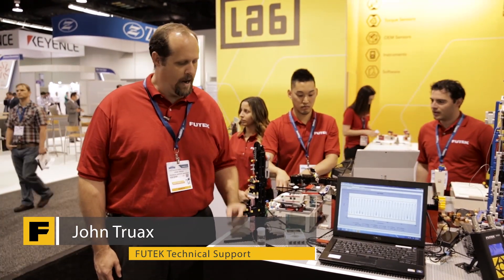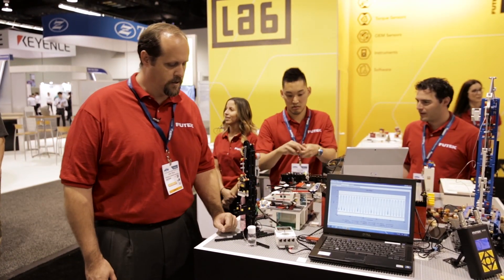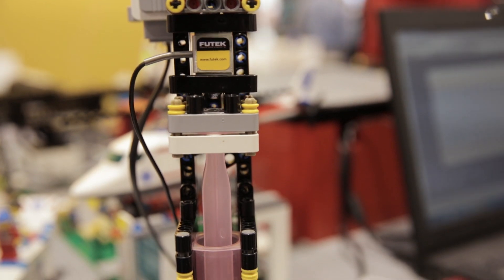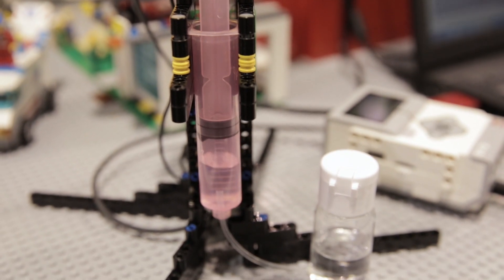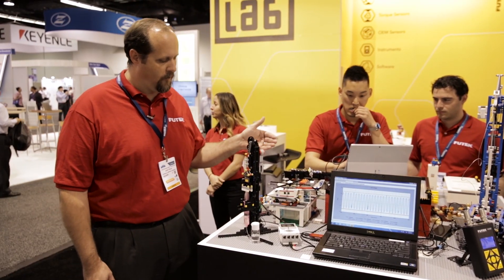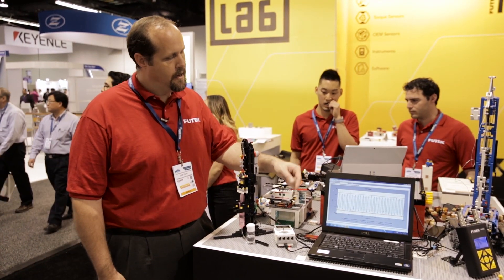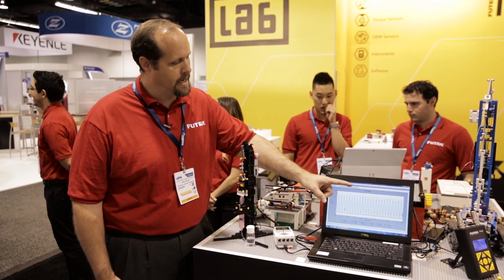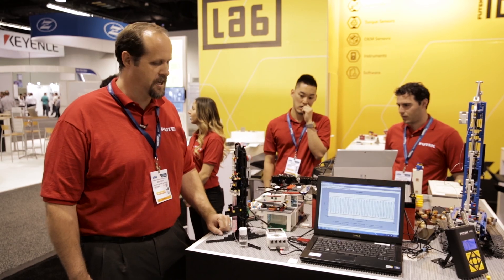MD&M West 2016 LEGO: Infusion Pump Demo | Force Sensors | FUTEK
Hi guys! If you didn't get a chance to see this at the MD&M West 2016 trade show, here's our infusion pump test stand constructed of LEGO bricks!